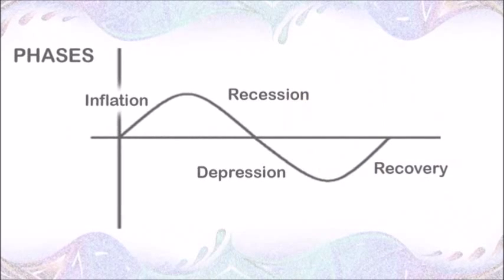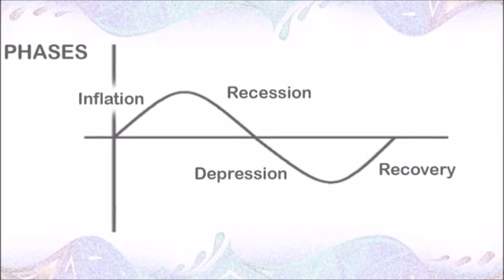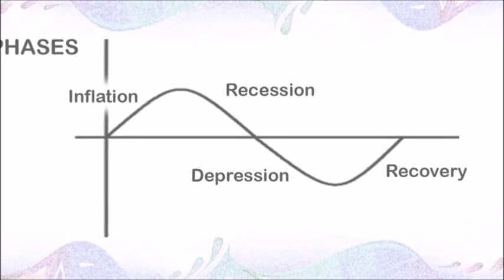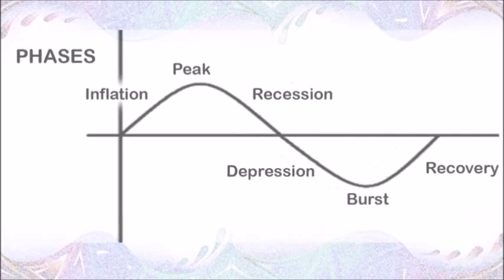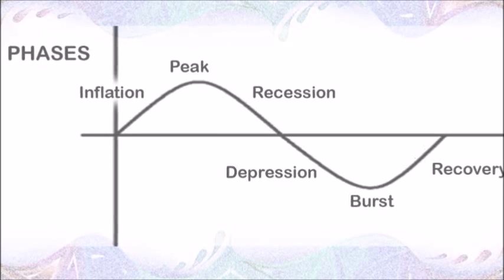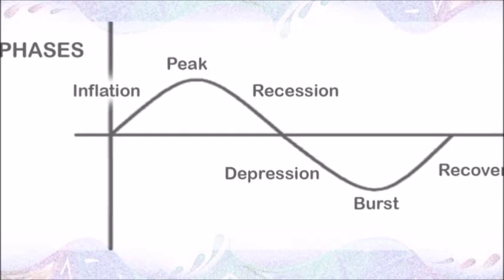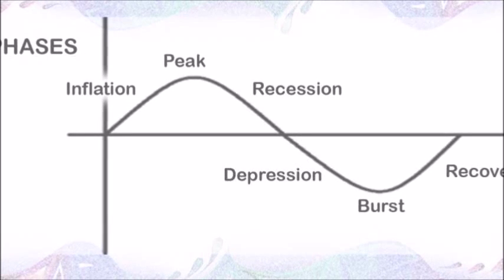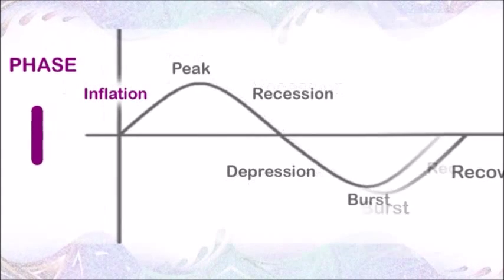Business Cycles (Part 1/2 - Phases)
Business Cycle (Part 1 – Phases)

Cycles are pattern that repeat over a period of time. There are various cycles ranging from weather patterns at global level to emotional cycles at individual level. When we talk of finance a very important cycle to understand is business cycle, it is also called Economic cycle. It gives insight to flow of money and its effect on people, businesses, markets and economies.

There are four main phases of business cycles. These are: –

1. Inflation
2. Recession
3. Depression
4. Recovery

But for this video we’ll break business cycle into six main phases. These are: –

1. Inflation
2. Peak
3. Burst
4. Recession
5. Depression
6. Recovery
Phase 1 : Inflation

It is the period or phase of business cycle things look positive, there is good news every where. People are positive about themselves and their future, thus they spend on things they love like: – wine, women, cars, houses, etc (mostly on consumable items). This creates lot of demand for goods and resources, thus businesses expand quickly, hiring more and more people. Soon there is so much demand in market that it is difficult to find workers and people are paid with higher and higher salaries which lead to increase in standard of living. The growth is also visible on rising stocks markets, commodities, real estate, etc.

Phase 2 : Peak

In this period or phase of business cycle looks awesome, where ever you look, its wonderful, whatever you’ll hear, is great news, its party time (its b’day) for everyone. There is so much demand for investments, workers, resources that every sector of market is zooming. Stocks markets are higher like never before, people spend lavishly on expensive wines, premium cars, pent houses, prostitutes, etc. Businesses take more and more risks with bigger and bigger investment. They invest heavily in new ventures and pay lavish salaries to retain or hire workers. Soon one of sectors climb rapidly and every one want to get in “once in a life time opportunity”, the prices move up so fast that they double in few days, making people go crazy and they invest with there life savings or hefty loans. There is so much money to be make that ‘nothing can go wrong’.

The video has second part explaining the other Business cycle phases. Please click in the given link for the same